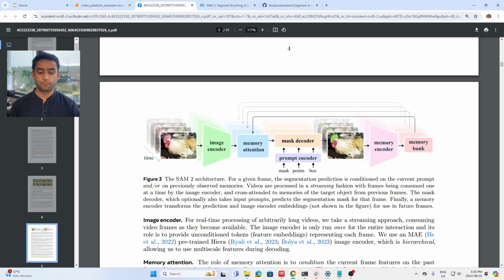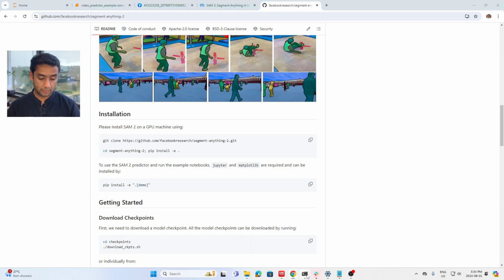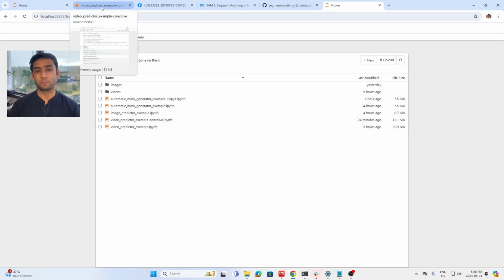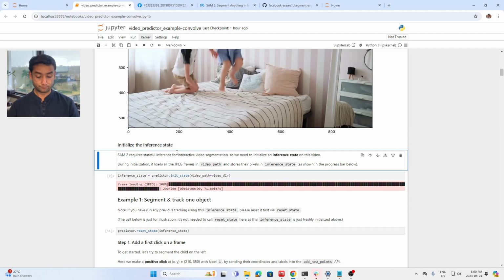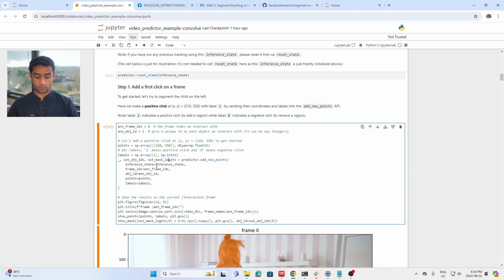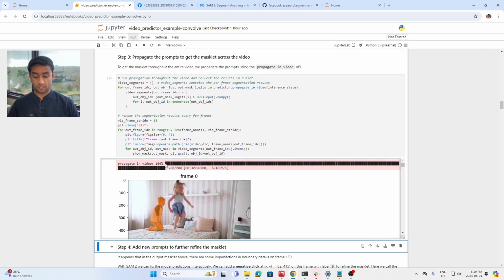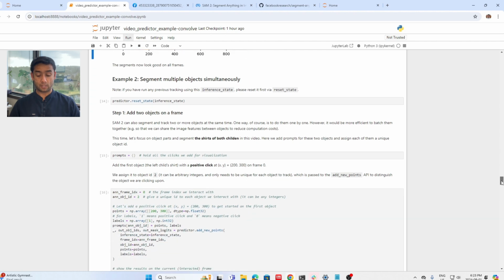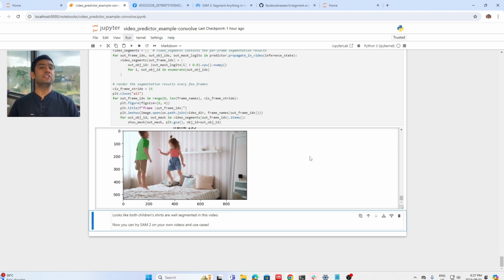Segment Anything 2 (SAM2) - Setup and Code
Discover the powerful capabilities of Segment Anything 2 (SAM2) with our comprehensive setup and coding guide. Learn how to install, configure, and utilize SAM2 for advanced image segmentation tasks. Watch as we walk you through the step-by-step process to get started with this cutting-edge tool.